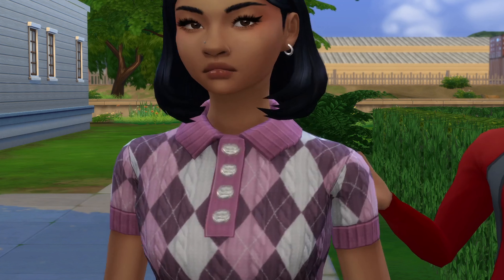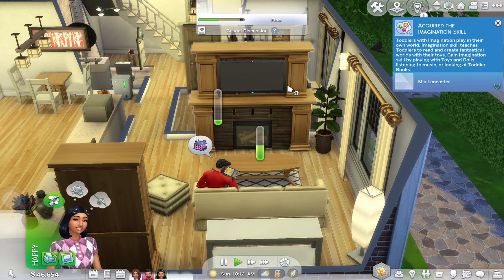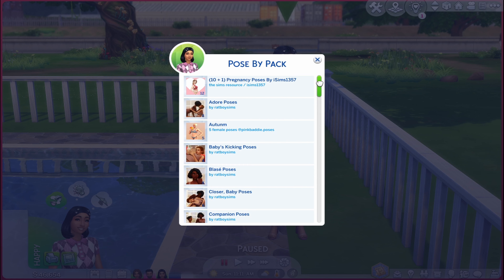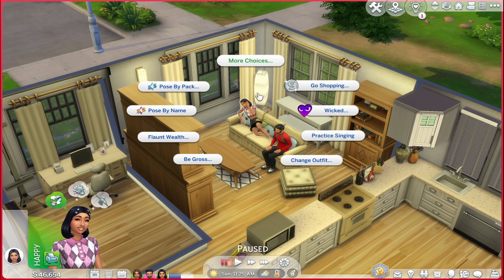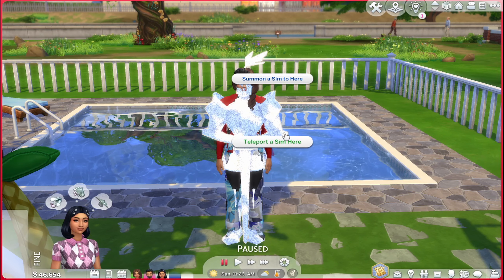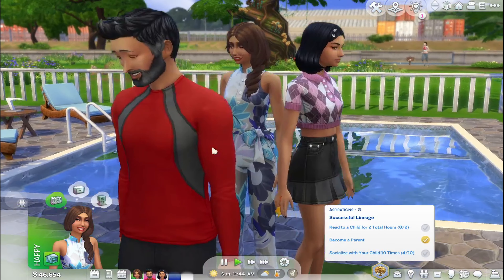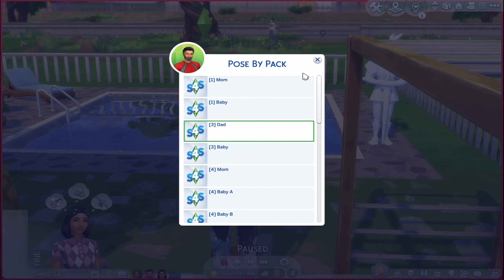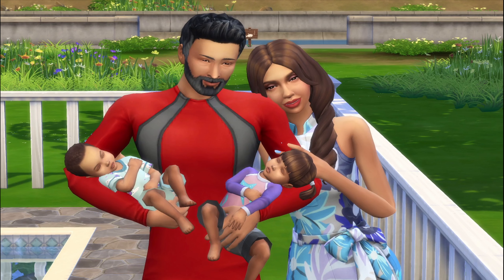How To Use Pose Player + Posing with Objects and Babies 💙 | The Sims 4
✨open me✨

Hi friends 🤗 so glad to see you!

As always, make sure you update your mods to the current game version to ensure they work. Also, don't forget to enable mods!

✨MY UPLOAD SCHEDULE✨: most Tuesdays and Thursdays around 12 pm EST ;)

thanks for vibing with me ✨

Gallery ID: SimAli1